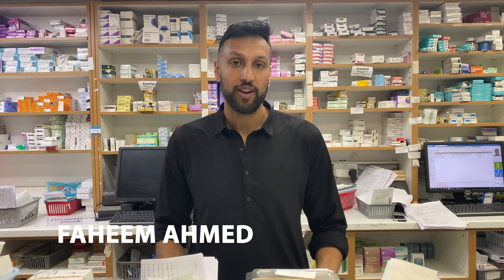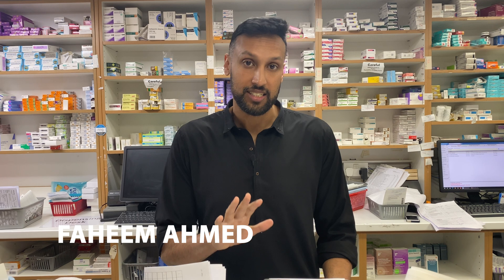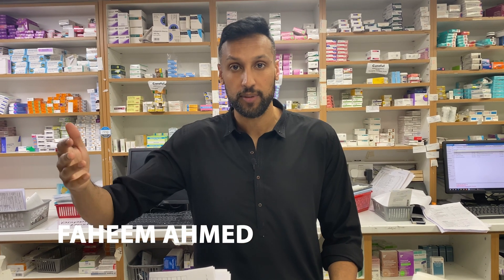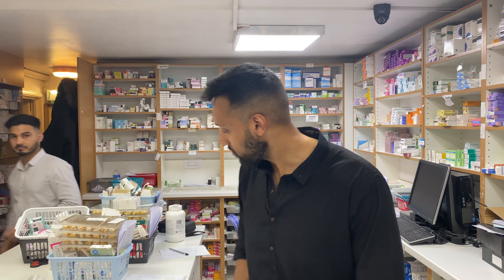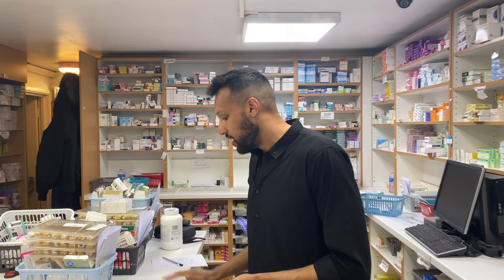PHARMACY FIRST: BRONCHITIS - Learn and earn at your pharmacy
🎬 PHARMACY FIRST: BRONCHITIS - Your Comprehensive Guide to Effective Treatment! 💊

Welcome to our educational video on Pharmacy First: Bronchitis! In this informative session, we dive deep into understanding bronchitis and how pharmacists can utilize the Pharmacy First service to provide effective care.

👩‍⚕️ What You'll Learn:

1. Understanding Bronchitis: Explore the causes, symptoms, and types of bronchitis, empowering you to recognize and diagnose this common respiratory condition.

2. Pharmacy First Service Overview: Discover how Pharmacy First revolutionizes patient care by enabling community pharmacists to manage bronchitis and other common conditions through defined clinical pathways.

3. Benefits of Pharmacy First for Bronchitis: Learn about the advantages of accessing bronchitis treatment directly from your local pharmacy, including quicker access to medication and freeing up GP appointments.

4. Clinical Pathways for Bronchitis: Delve into the specific clinical pathway for bronchitis management, understanding the age ranges and treatment protocols involved.

5. Patient Education and Support: Gain insights into educating patients about bronchitis, including lifestyle modifications, medication adherence, and when to seek further medical attention.

6. Case Studies and Practical Tips: Explore real-life case studies and practical tips for effectively managing bronchitis within a pharmacy setting.

Empower yourself with the knowledge and skills to provide exceptional care for bronchitis patients through the Pharmacy First service. Whether you're a pharmacist, pharmacy technician, or healthcare professional, this video equips you with the tools to make a positive impact on respiratory health within your community. Let's enhance patient outcomes together! 🌬️🏥

The content provided in this video is for informational and educational purposes only. Medlearn makes no representations or warranties of any kind, express or implied, about the completeness, accuracy, reliability, suitability, or availability with respect to the video content. Any reliance you place on such information is therefore strictly at your own risk.

We do not assume any liability for any damages or losses resulting from the use or misuse of the information provided in this video. Always seek the advice of a qualified healthcare provider with any questions you may have regarding a medical condition or treatment.

By watching this video, you agree to release Medlearn, its affiliates, and their respective officers, employees, and agents from any and all liability for any injuries, losses, or damages that may arise from the use of the information contained in this video.